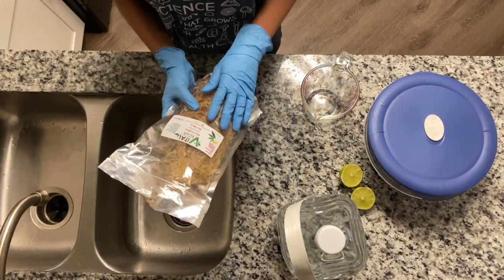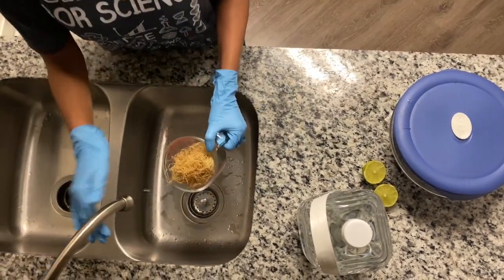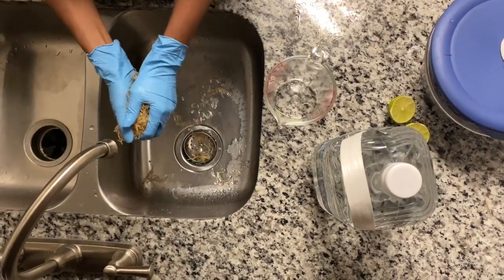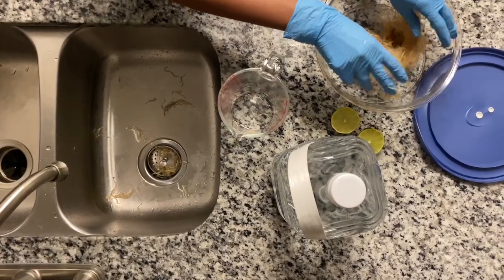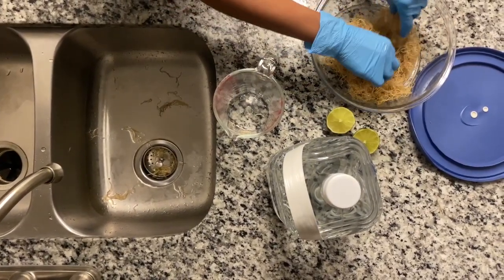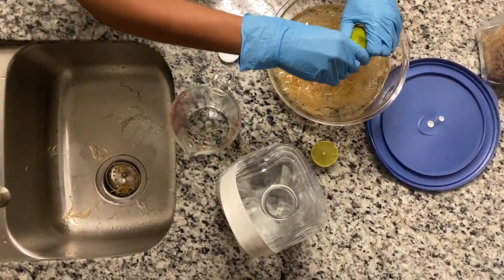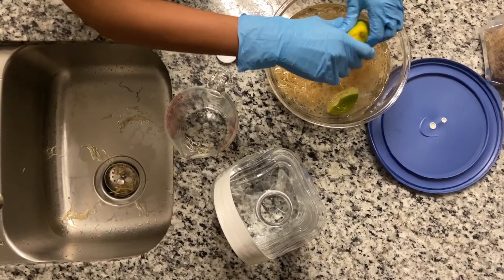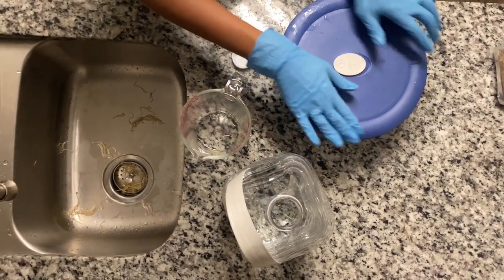Making Sea Moss Part 1